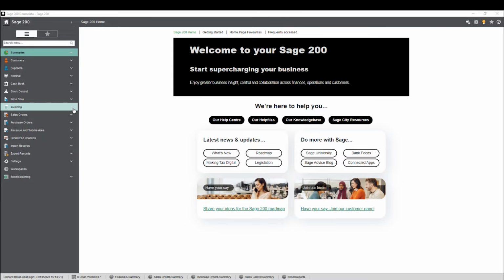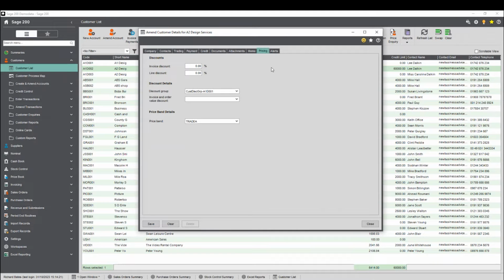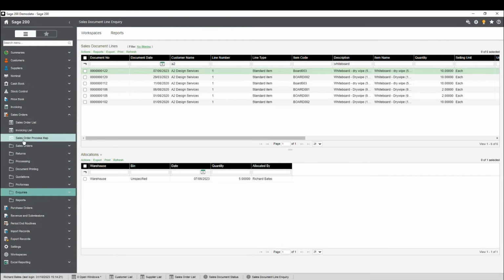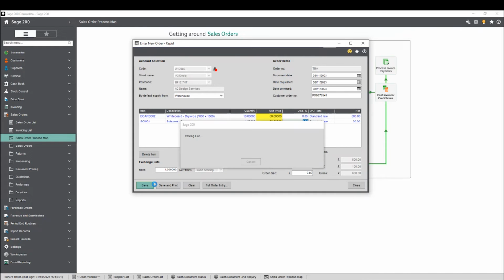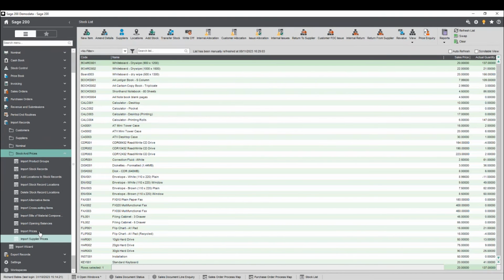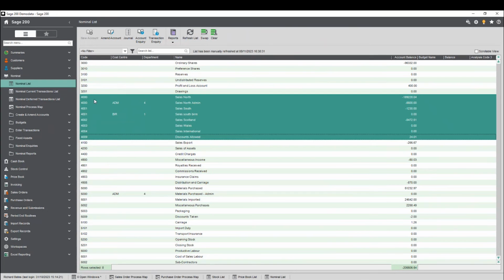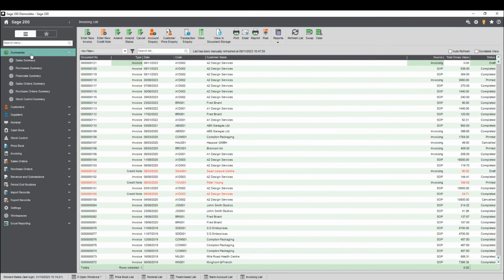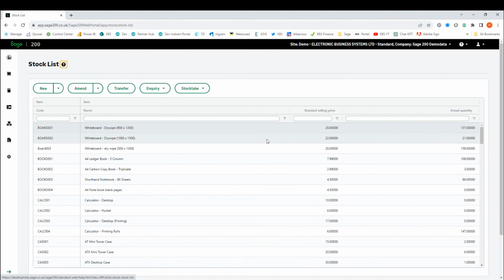Sage 200 Standard Demo - Cloud Based ERP - Sage 50 or Xero to Sage 200 Standard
Sage 200 Standard Demo from EBS (Electronic Business Systems Ltd)

Cloud Based ERP from Sage

Are you currently running Sage 50 or Xero but want to be able to do more?  Have you seen Sage 200 Standard and how this might benefit you.  Sage 50 can frequently crash and be slow to load.  Sage 200 Standard is a SQL based cloud application that requires no physical servers.

For a low cost you can migrate to Sage 200 Standard within a few weeks and start experiencing the benefits of increased functionality, increased speed and the ability to be able to work from anywhere.

00:00 Introduction
05:42 Customers / Sales Ledger
15:17 Suppliers / Purchase Ledger
15:41 Sales Orders / Sales Order Processing
37:03 Stock Control
43:48 Price Book
46:30 Nominal / Chart of Accounts
50:25 Fixed Assets
51:48 Cash Book
54:44 Invoicing / Sales Invoicing
56:17 Summary Reporting
58:08 Excel Reporting for Sage
1:04:00 Web Interface / Web Front End
1:06:00 Close